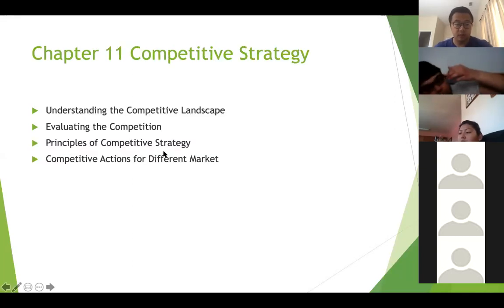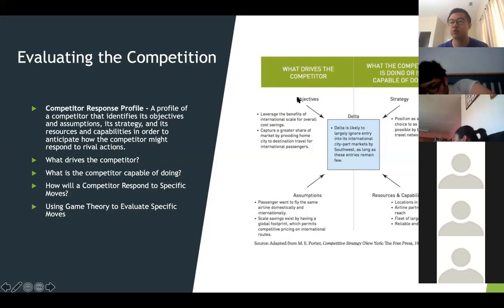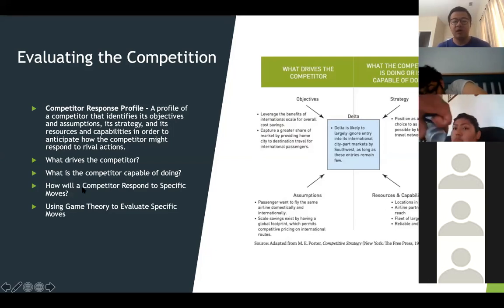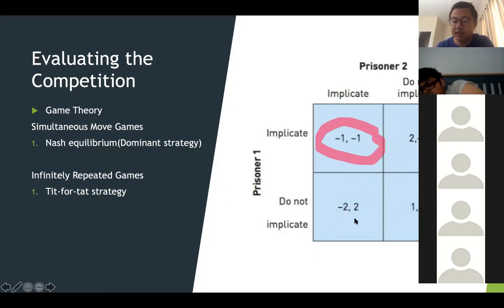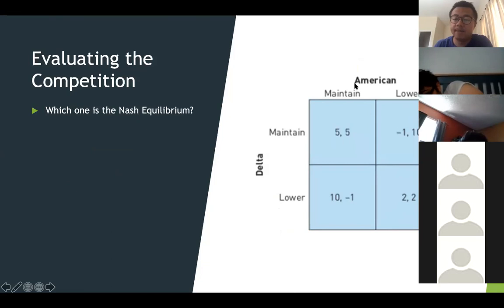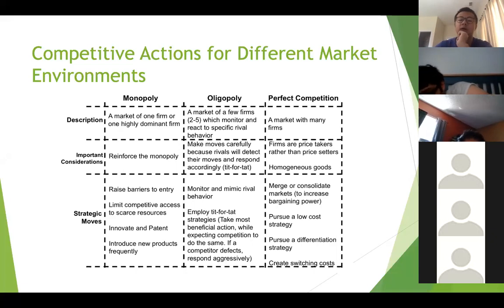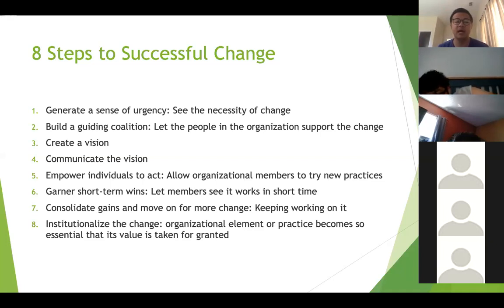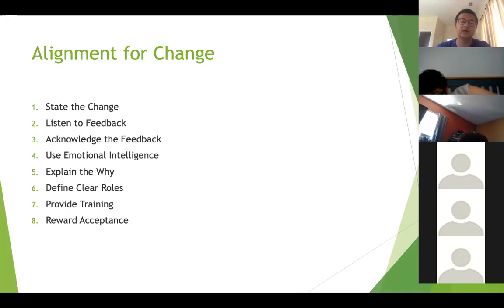BUS 109 Discussion session 08 (021)